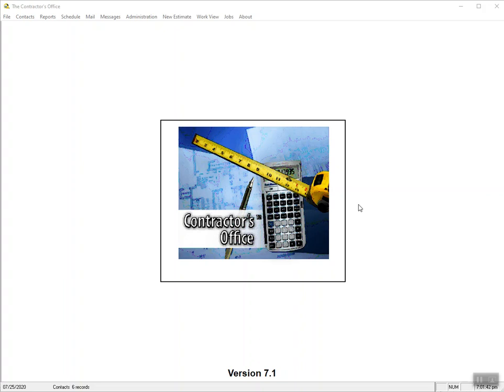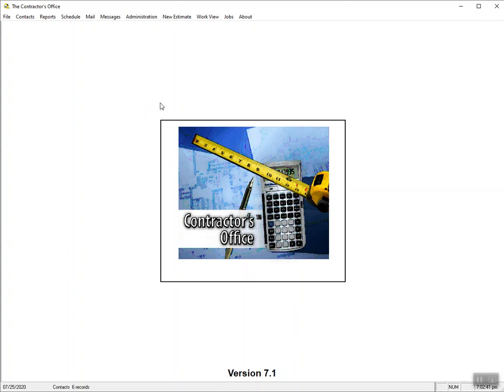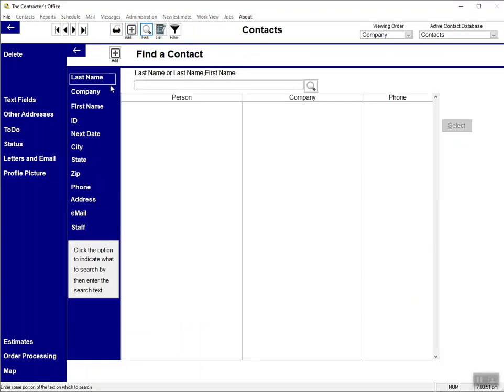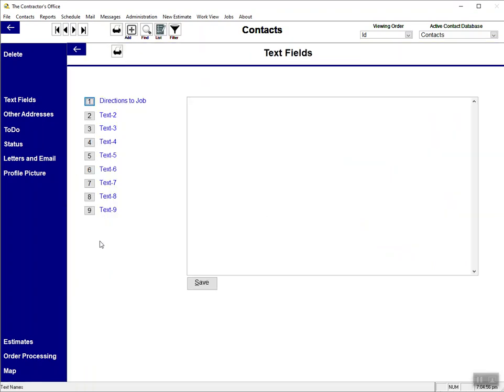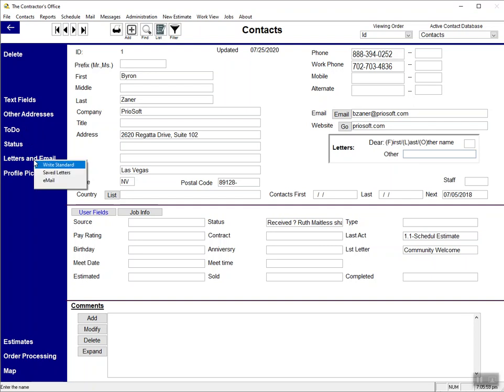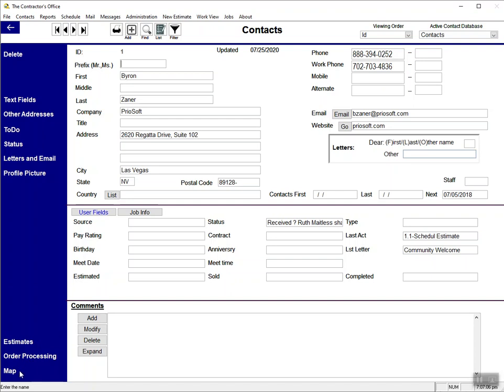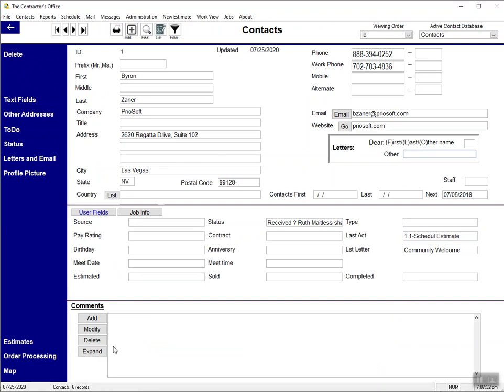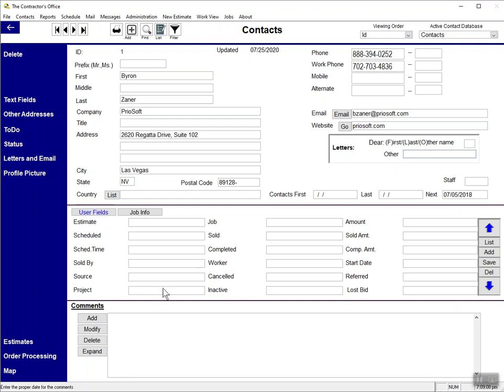v7 crm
The CRM portion of Contractor's Office